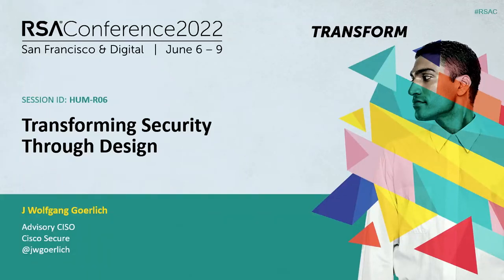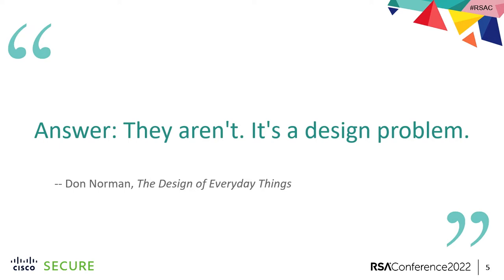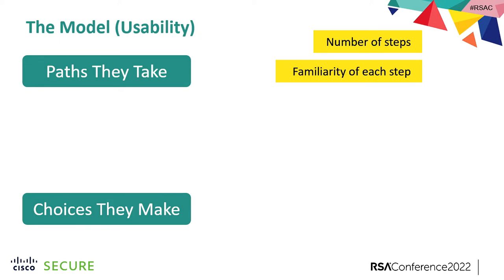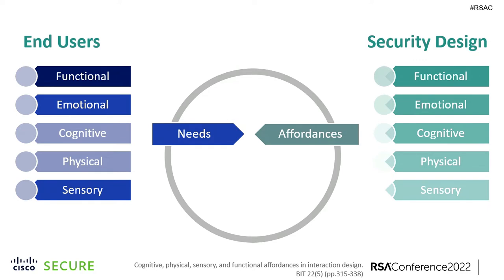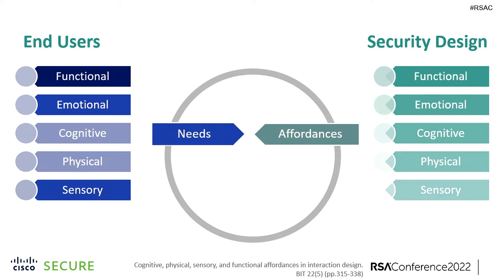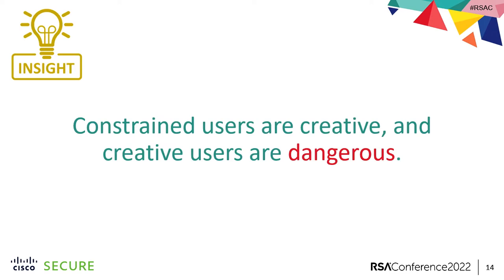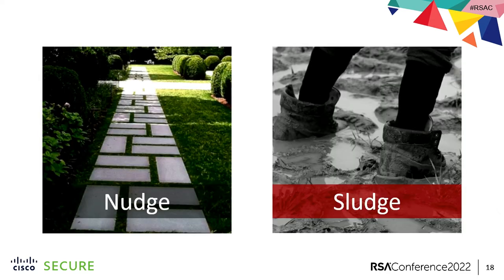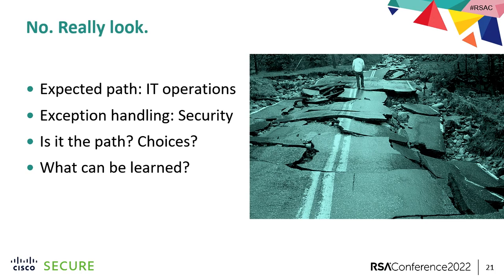Transforming Security Through Design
Presenter: J. Wolfgang Goerlich, Duo Advisory CISO, Cisco Secure

Security has a design problem. Our security programs are unusable, causing people to opt-out. Our security tools are unmanageable, leading to staffing shortages and shelfware. The result is not defensible. This session details a framework combining path finding and choice architecture. The industry needs to get people to follow secure practices, to opt in, to transform security. The solution is design.